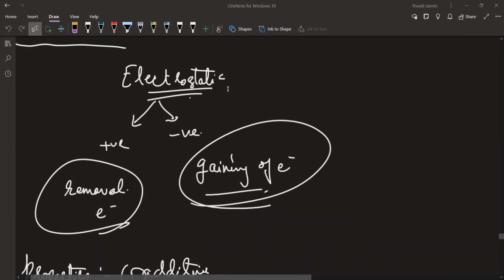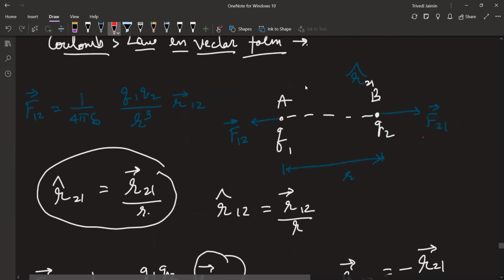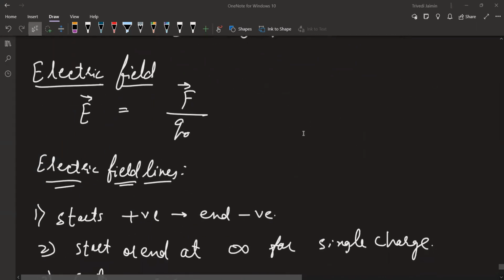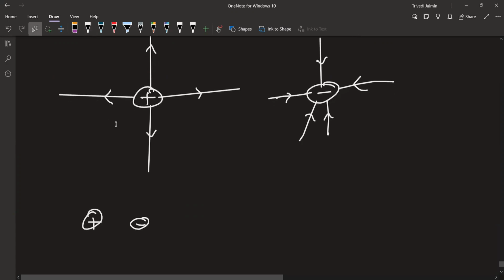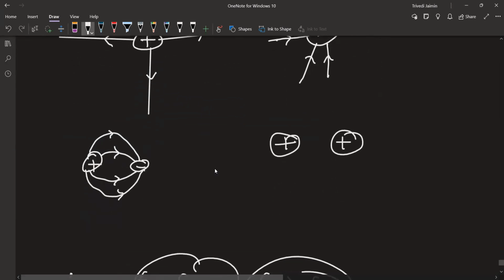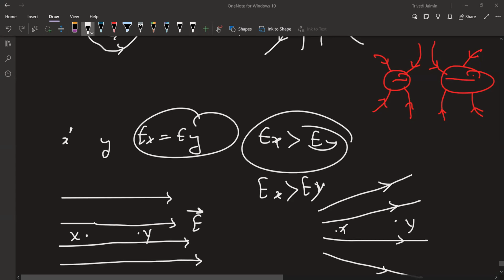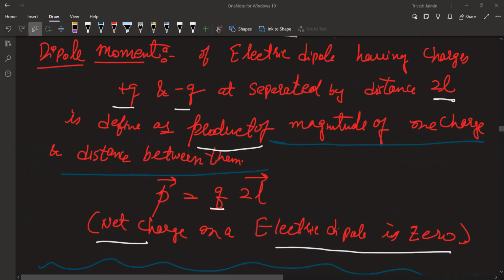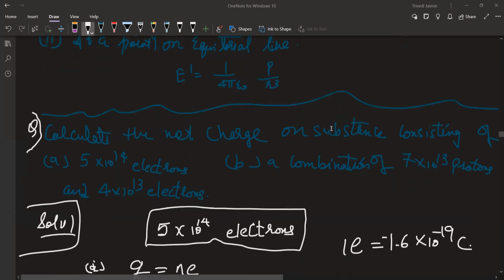Electric field and Charges L7 (22/05/2022)